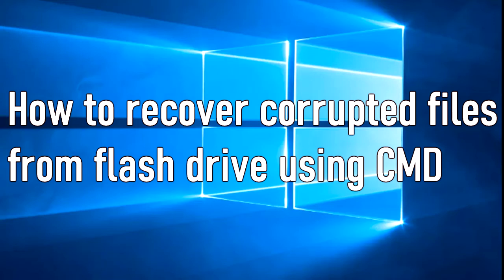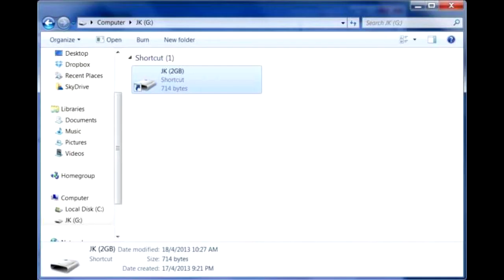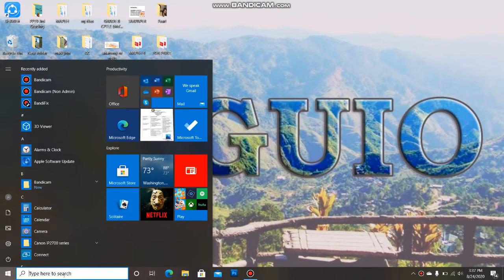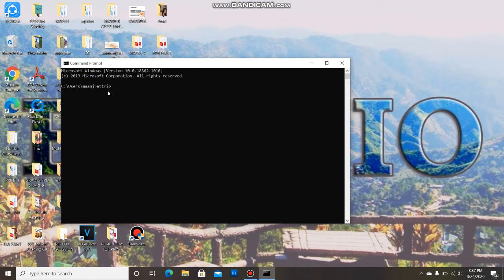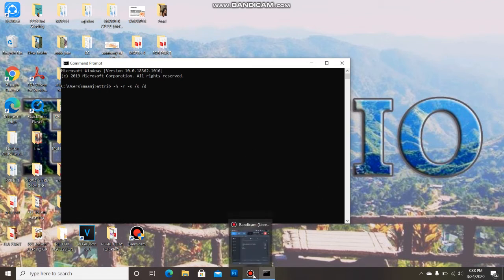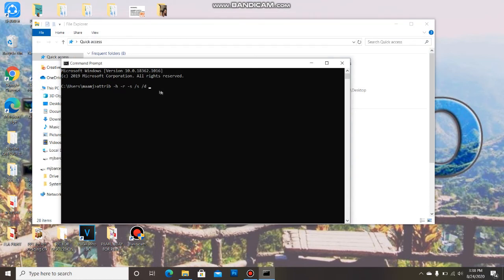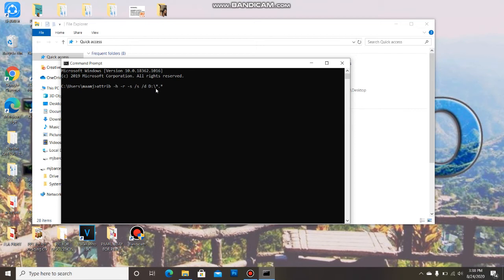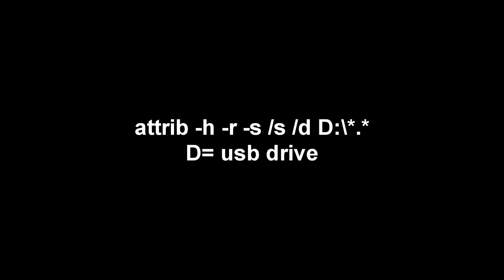How to recover corrupted files in your Flash drive/ Easy way to recover corrupted files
This video tutorial will help you to retrieved or recover corrupted files from your flash drive using CMD (Command Prompt)

from the search bar of your computer TYPE : CMD
CMD : Type this code "attrib -h -r -s /s /d D:\*.* " and then press ENTER
( Replace D with your USB drive letter)